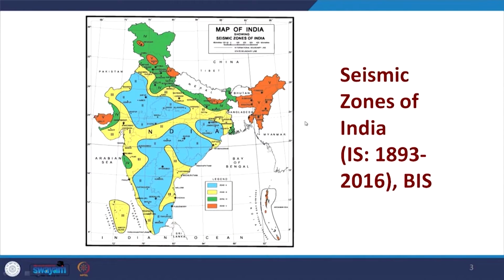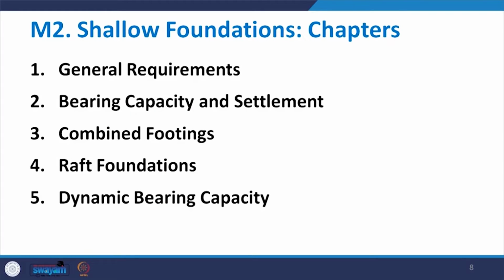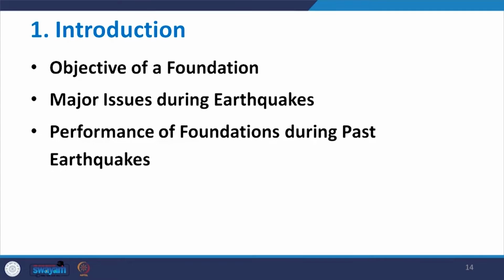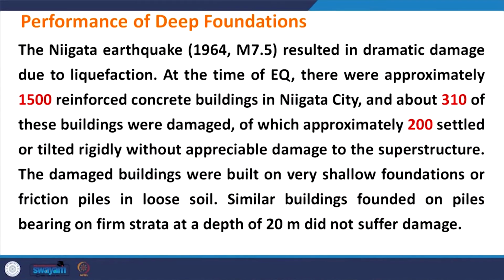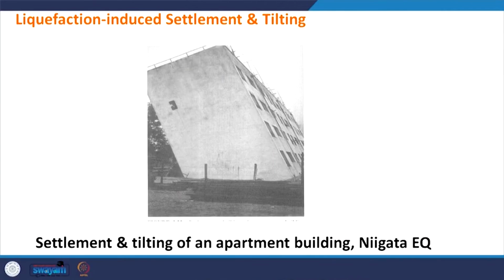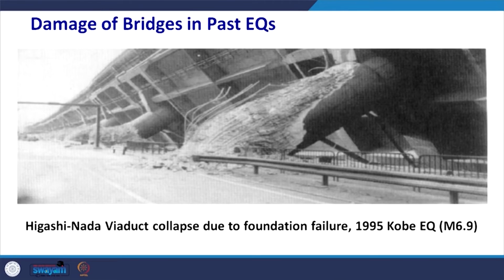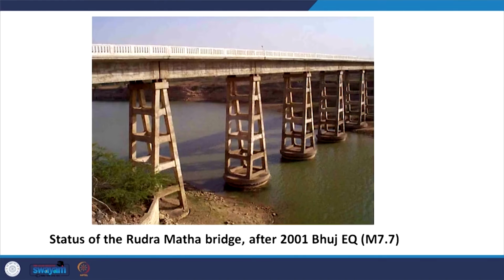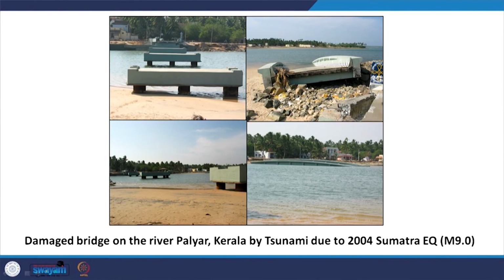Introduction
About us:-

SWAYAM PRABHA